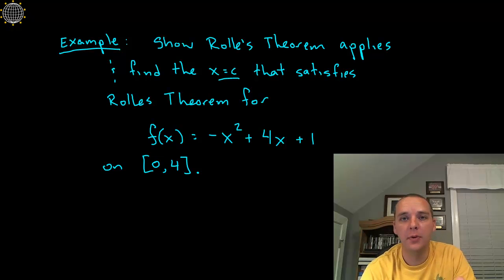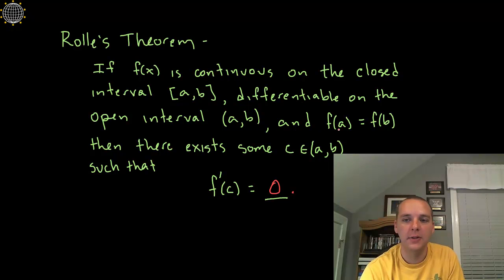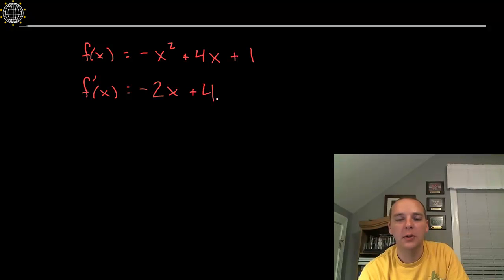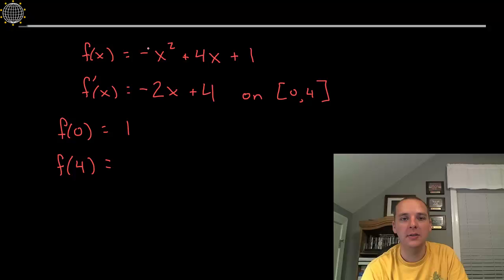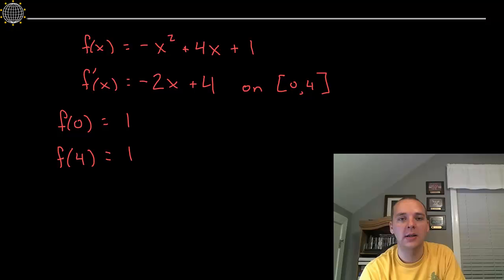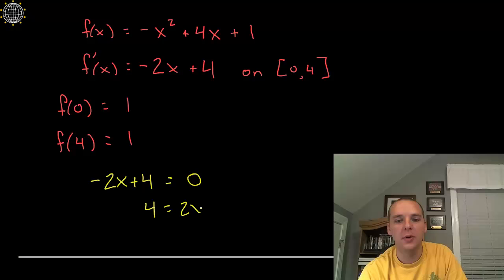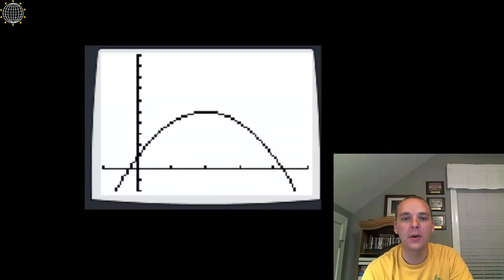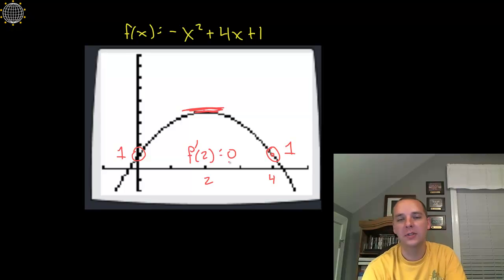Rolles Theorem Ex